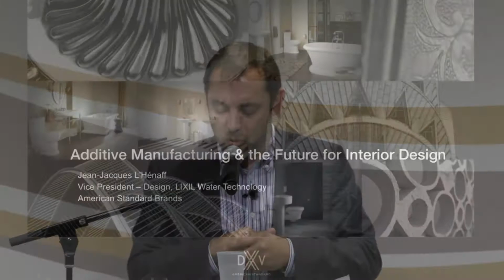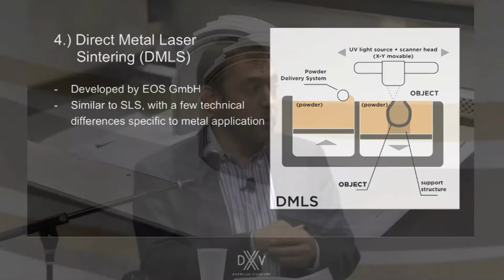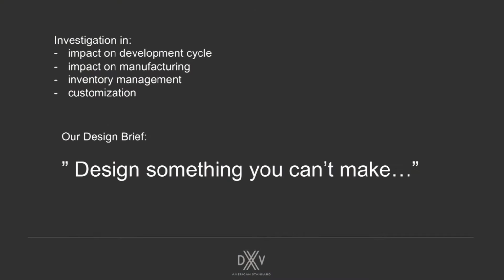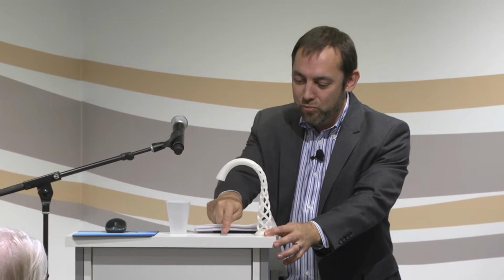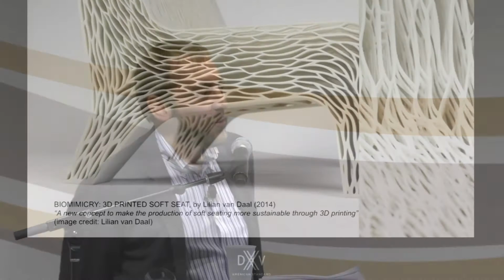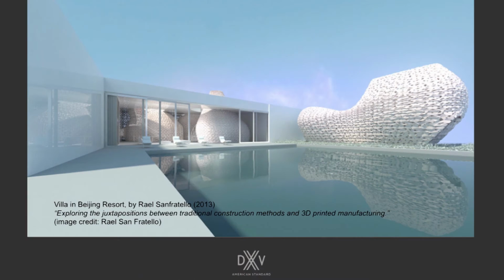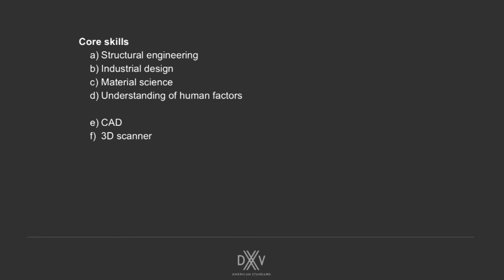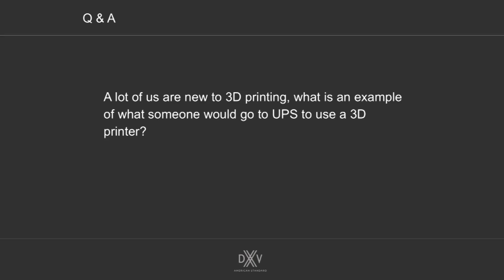3D Printing and the Future for Interior Design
Jean-Jacques L’Henaff, vice-president of design for American Standard Brands, presents the future of 3D printing and its implications for the interior design industry.

This talk focuses on 3D printing, also known as additive manufacturing, and it’s impact on the design and construction industry. Jean-Jacques discusses inspiring insights on how 3D printing will affect the work of designers and manufacturers in the future, elevating the importance of creativity, while creating efficient markets for bespoke luxury.